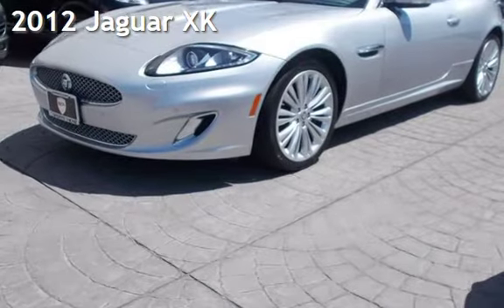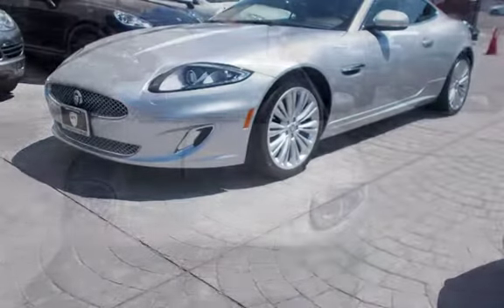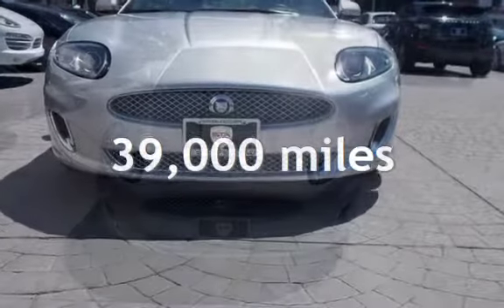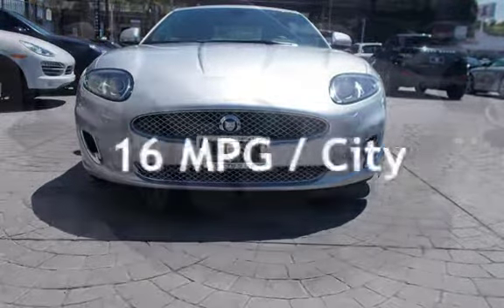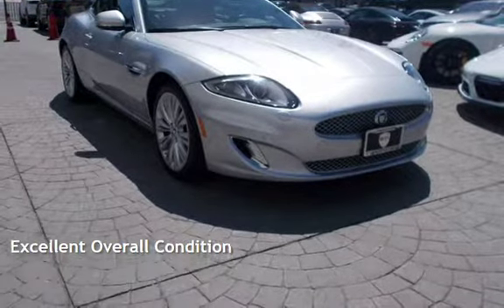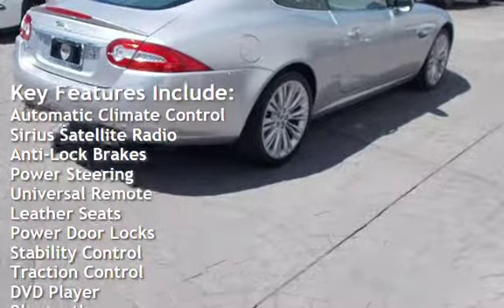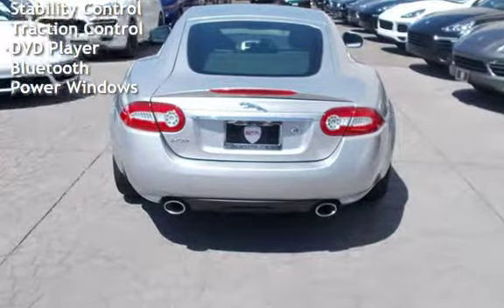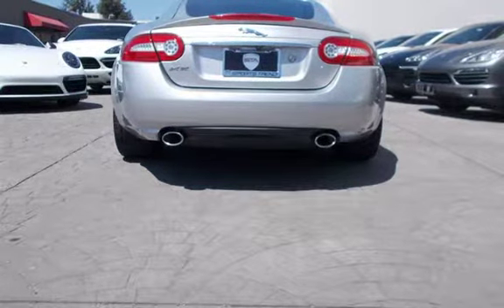2012 Jaguar XK for sale in Sherman Oaks, CA